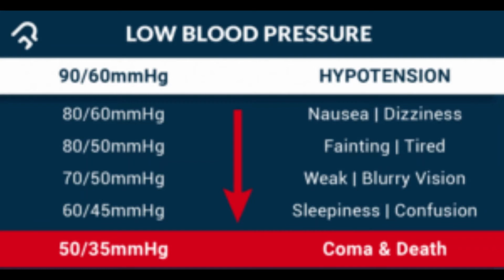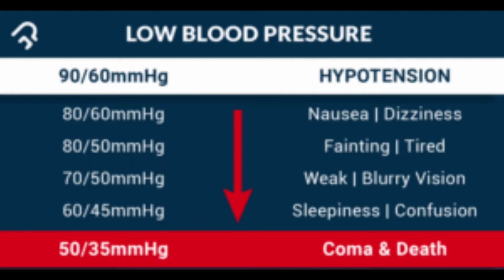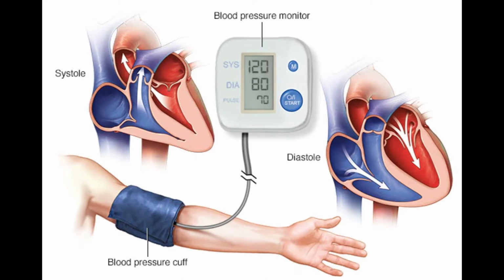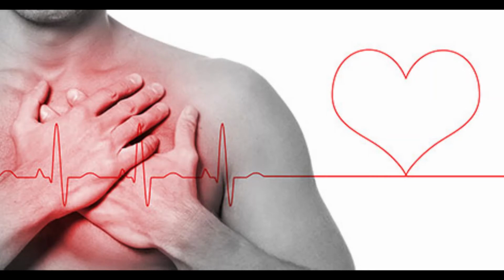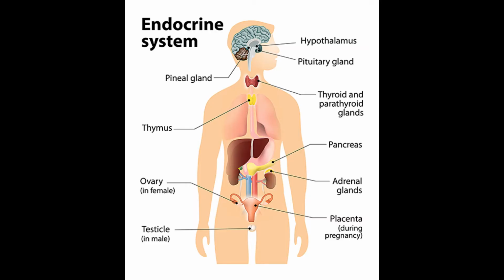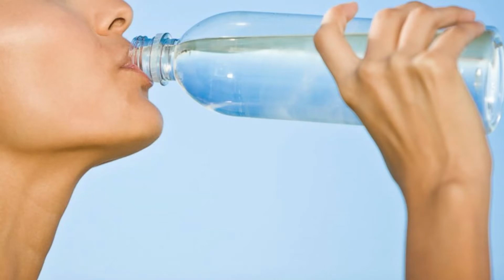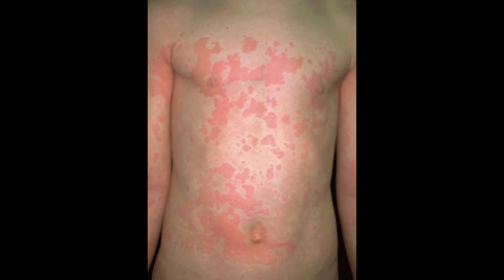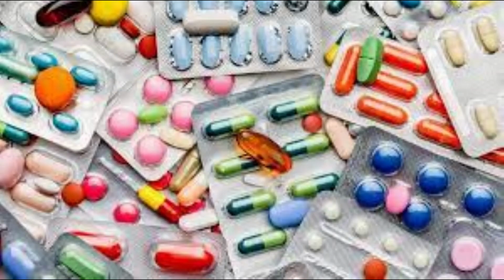Low Blood pressure in Medical Astrology/what is Hypotension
Hypotension is the medical term for low blood pressure ,in this video i explained about Hypotension and its associated Planets and houses.